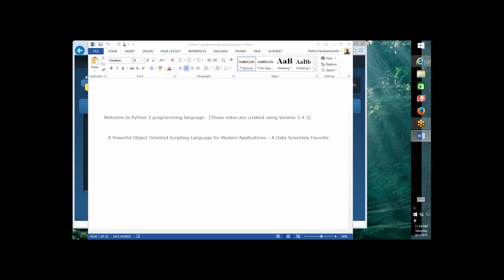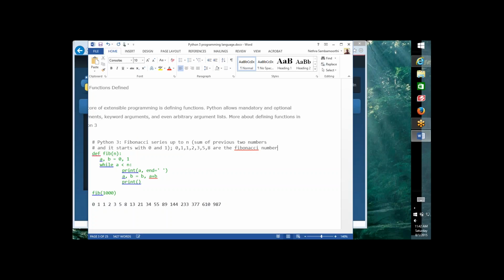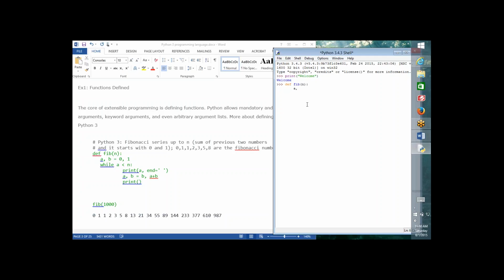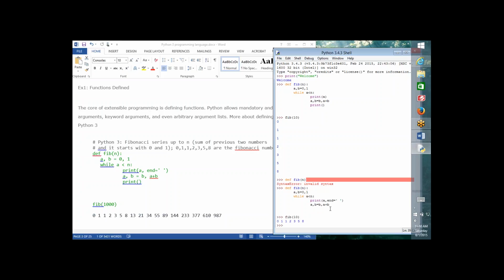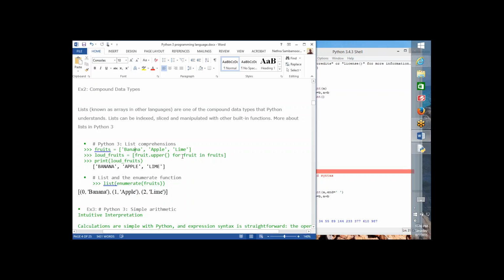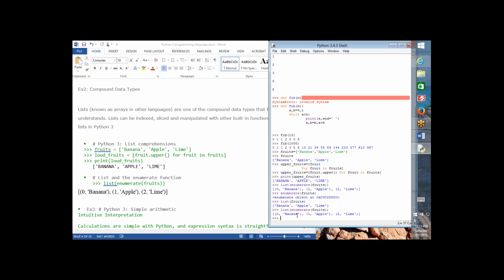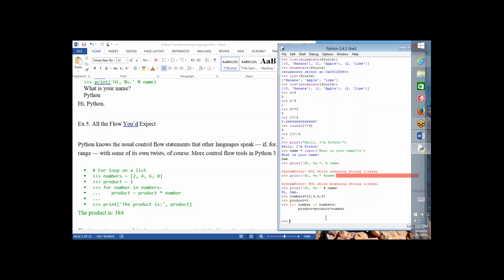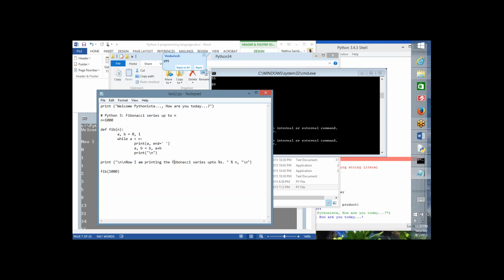Session1 Introducing Python 3 4 Quick start examples